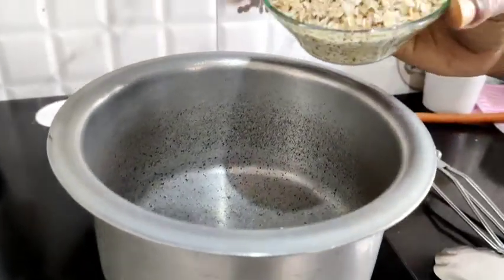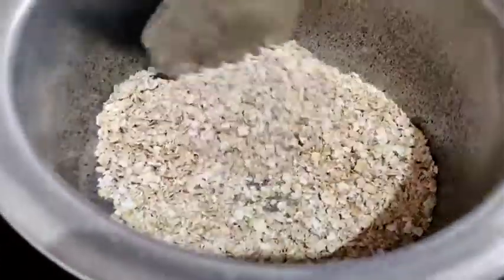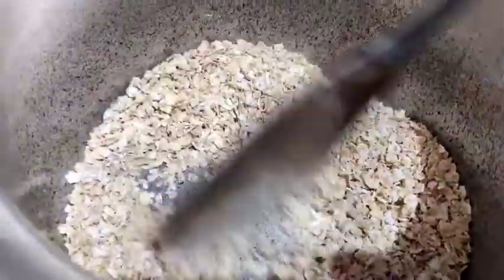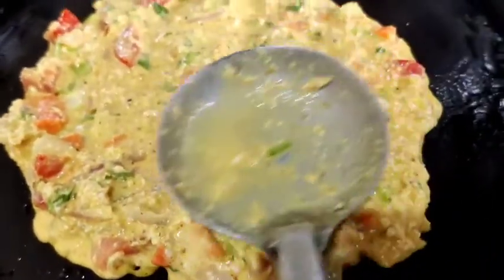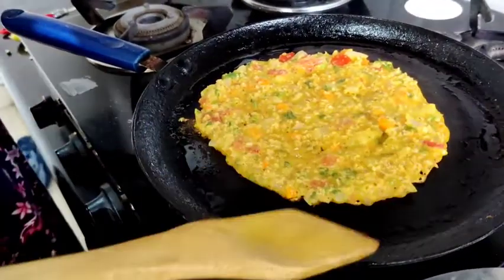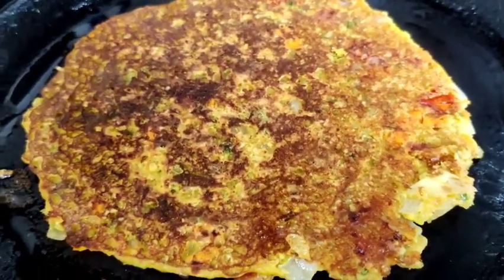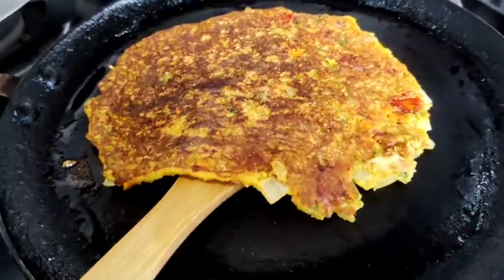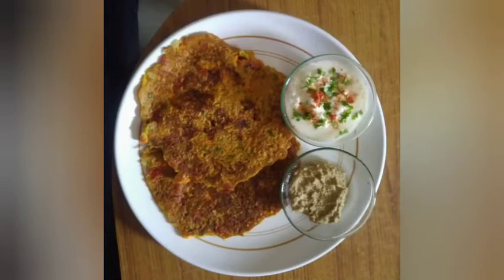Oats Chilla || Weightloss Recipe|| High Protein recipe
this ten minutes oats chilla recipe is the best breakfast and snack you can ask for ,loaded with fibre ,Protein and complex carbs it's filling and nutritious and helps in weightloss the recipe is an extension to the traditional besan ka chilla recipe healthy oats chilla with vegetables,vegchilla recipe

oatschillarecipe#oatsbesanchillarecipe#oatskachillarecipe#howtomakeoatschilla